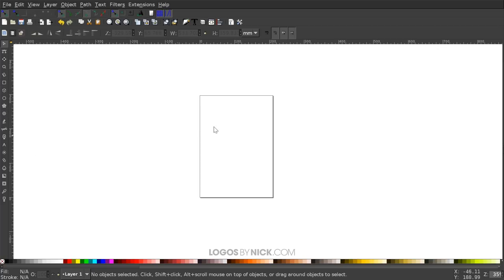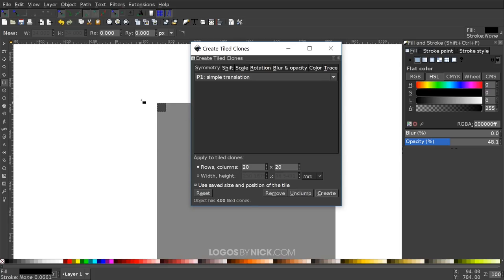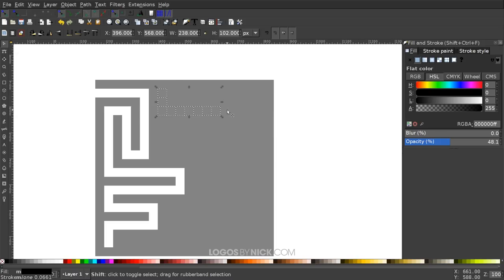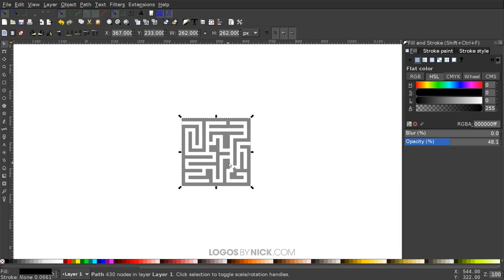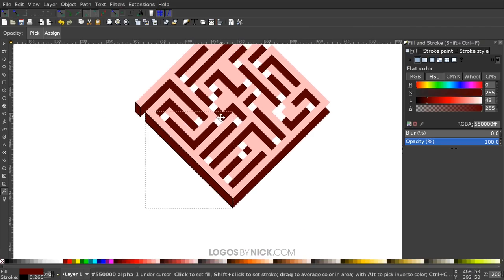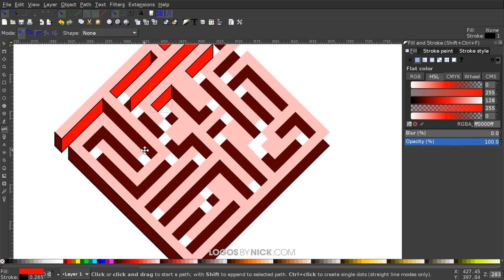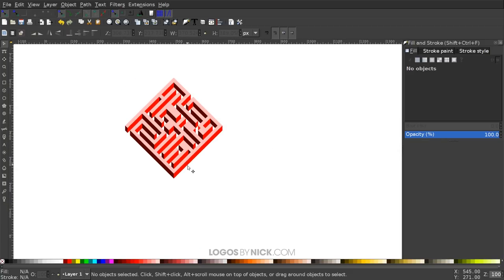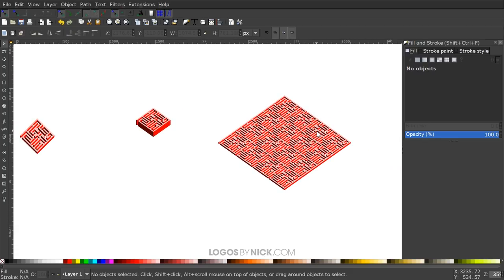Inkscape Tutorial: Create a Maze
Create isometric style vector maze icons and patterns with Inkscape.